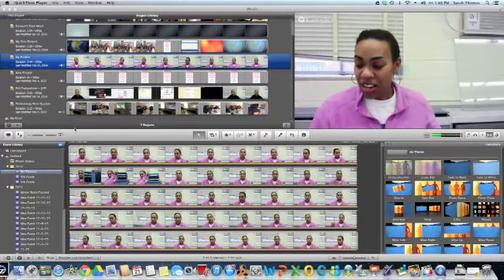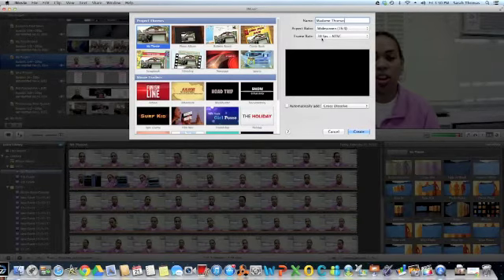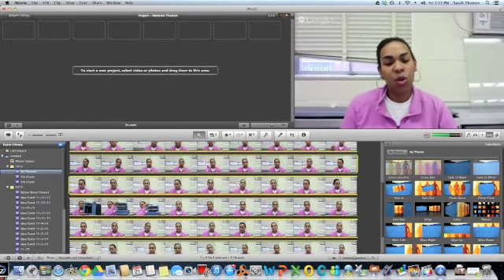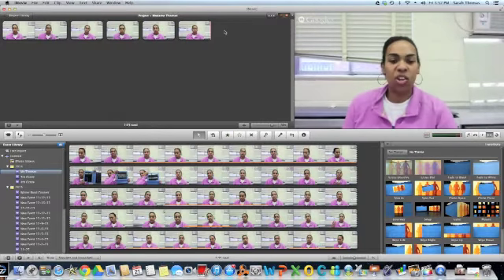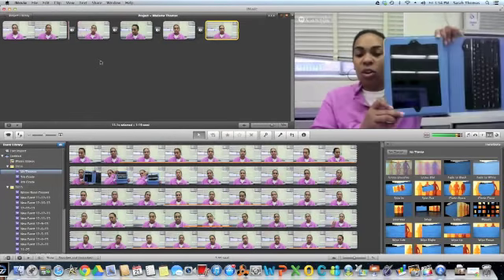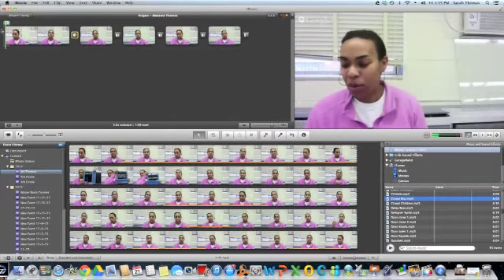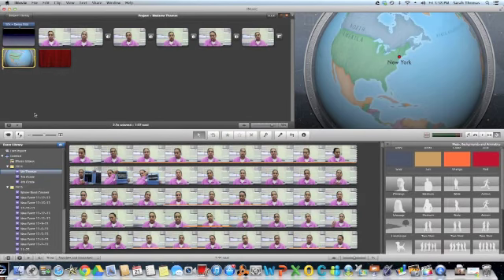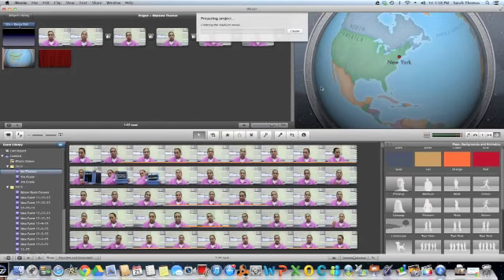Editing Walkthrough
A couple of tips and tricks on how to edit using iMovie.